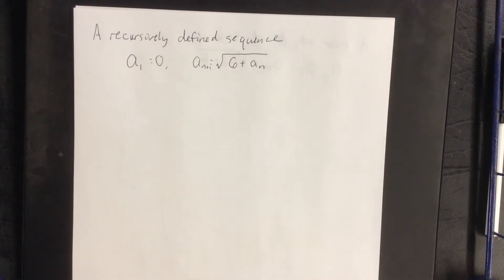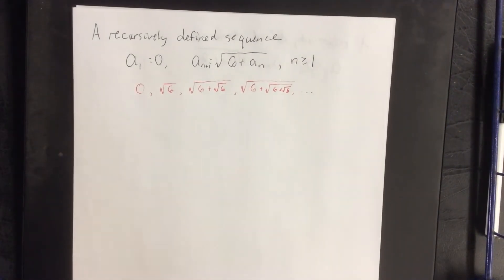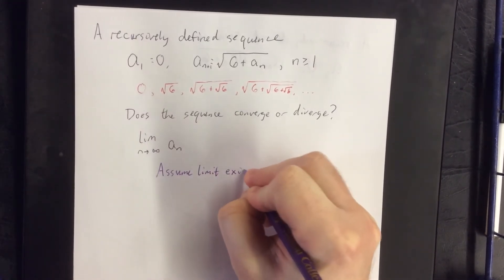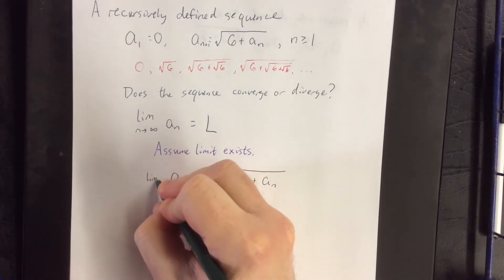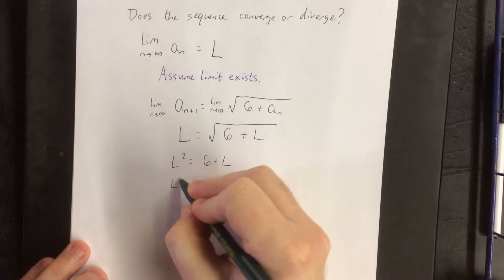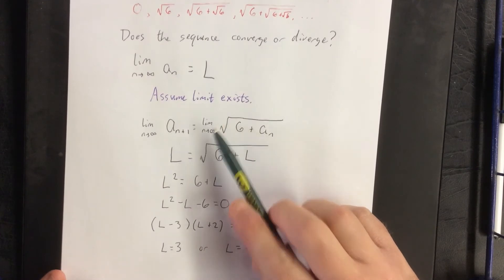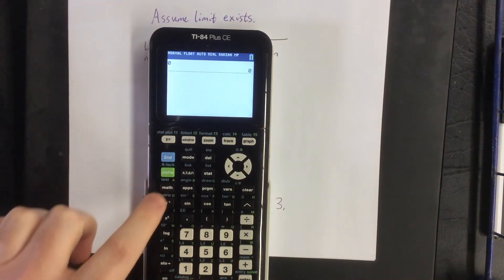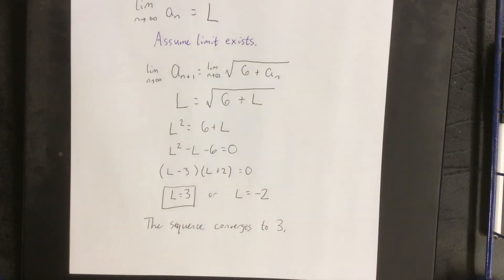Convergence of a recursively defined sequence